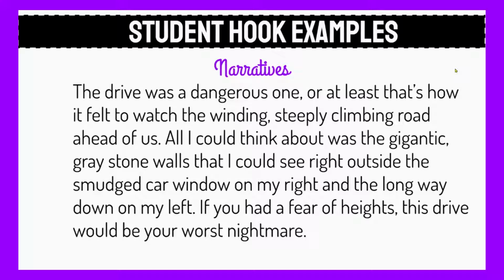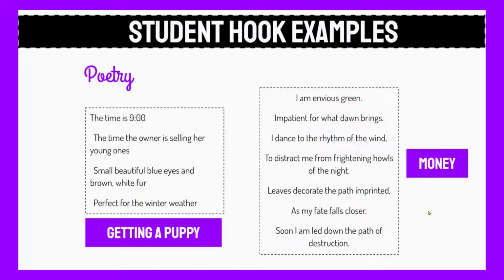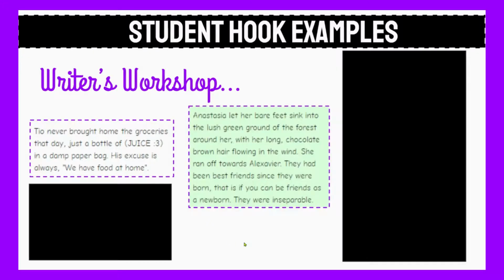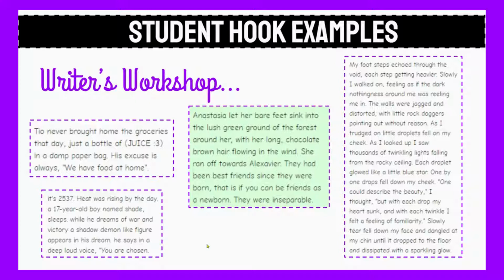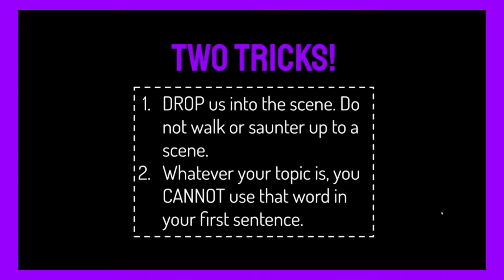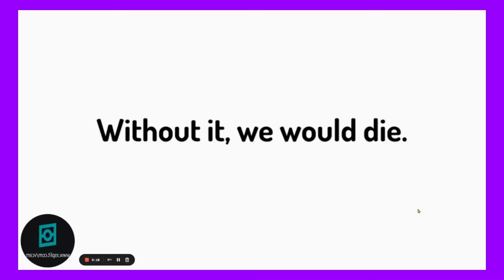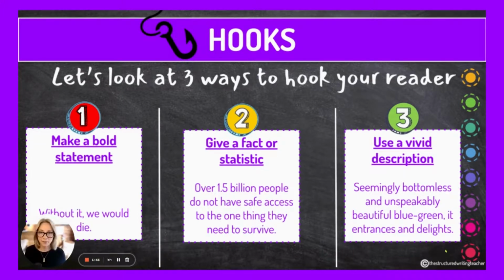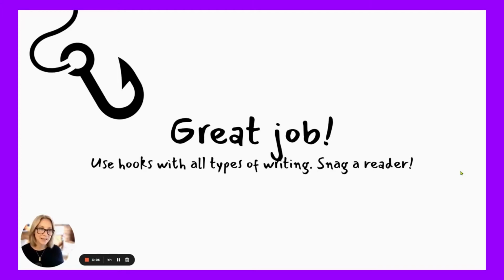Teach Your Students to Write Better Hooks (Without Rhetorical Questions)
Writing hooks tend to get a quick mention in most writing lessons, but I’ve found that giving this skill real attention transforms student work across every genre. In this video, I explain how I teach students to write compelling hooks for narrative, poetry, essays, and even short constructed responses.

You’ll learn:

Two simple rules that help students write more original openings

A flexible routine that builds stronger hooks throughout the year

Ways to help students move beyond clichés and rhetorical questions

This approach helps even reluctant writers gain confidence and improves the overall quality of their writing from the very first sentence.

Looking for writing professional development? My 10-module video course will walk you through ALL the steps of an engaging writer's workshop. You'll see pictures of it in action, and I take a deep, deep dive into HOW to teach the 6 high-priority skills. A bonus module goes deep into the world of teaching essays in middle school.

Many of us are never taught exactly HOW to teach writing in middle school, so this is a system I created based on how authors write in the real-world.

I'm Robin, a middle school teacher and the author of ten children's novels with Disney Hyperion and HarperCollins. Our workshop reflects the same process I use when working with my editors. I say "our workshop" because that's the point of the workshop... it isn't just a time for me to give lessons and assign a writing assignment. It's THEIR time to tinker and be fearless and try out new things. They love practicing writing skills with topics that interest them. I use the number 3 and 7 a lot in my workshop... from the writing trios to the lesson minutes... it's all based on brain research.

Do we have time to get in all the standards-based lessons and essays? YES. My essays are taught in a "block" and skills are taught in the workshop. This way, the skills transfer to ALL types of writing, not just product-driven essays.

Here are the 5 steps:
1. Set the mood for writing
2. Issue the writing challenge
3. Student leaders
4. The Six Skills Power lessons (the teacher's mini-lessons, but timed by the leaders!)
5. Diamond mining (the secret sauce!)

✏️My complete guidebook to implementing a structured student-led Writer's Workshop is here! With this system, my students are writing volumes, setting goals, and cheering on their classmates. I absolutely LOVE teaching writing now.

We are a group of teachers on a mission to bring joy back to writing instruction. We share our WINS and our challenges, and we'd love for you to join us:

FREEBIE! Grab the introduction to my guidebook that explains WHY I revamped my Writer's Workshop (And the one thing my editor said I was teaching incorrectly. Are you, too?)